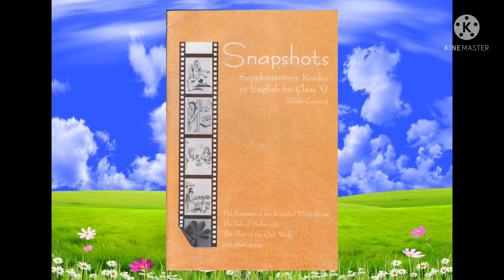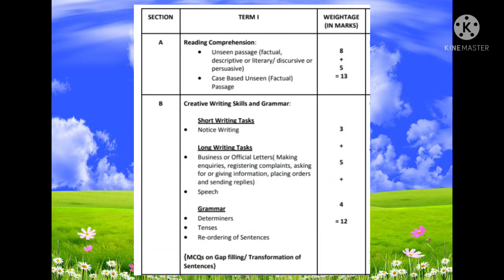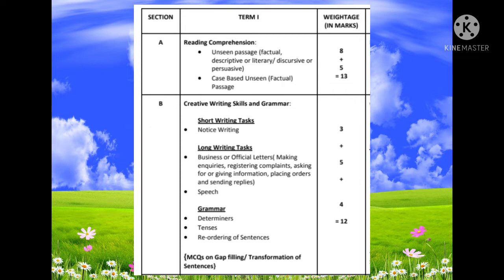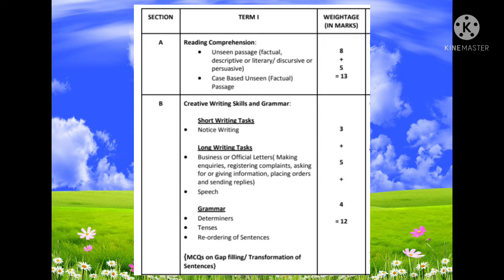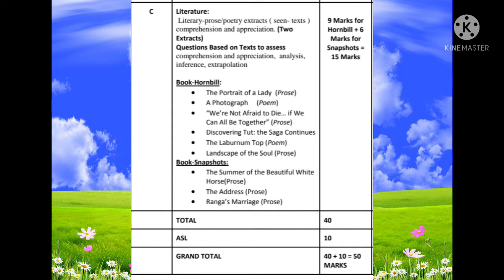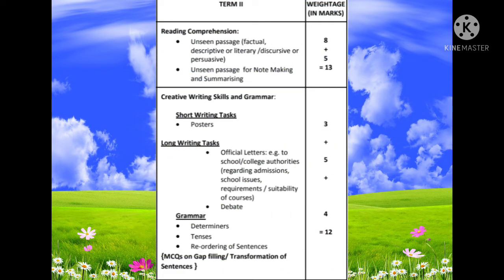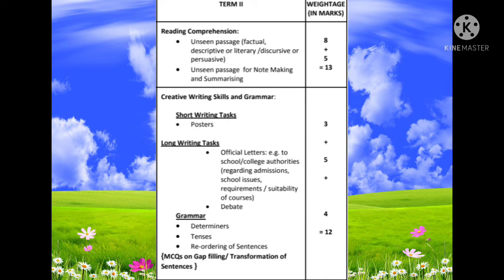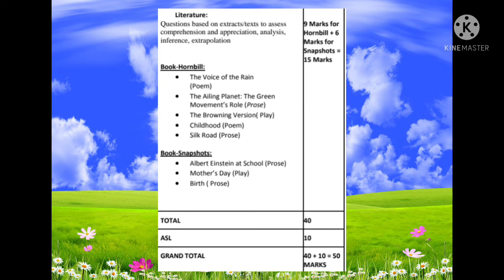ENGLISH CORE PLUS ONE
Introduction to English Core